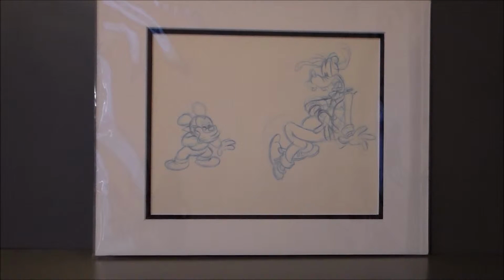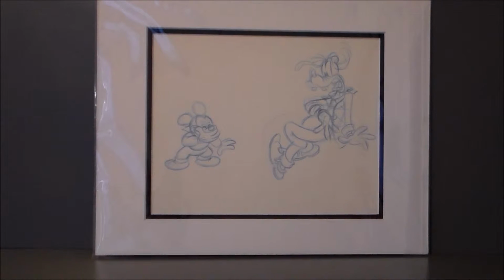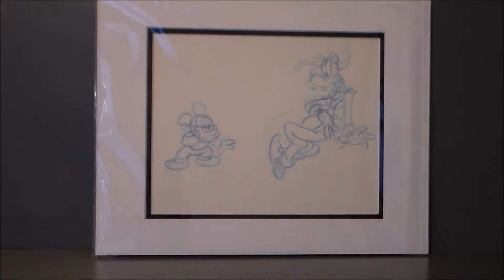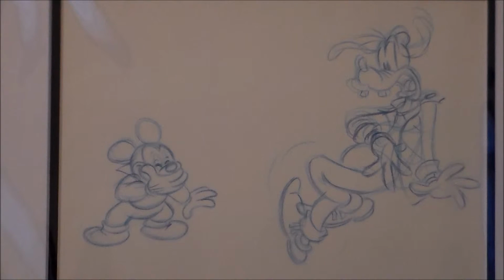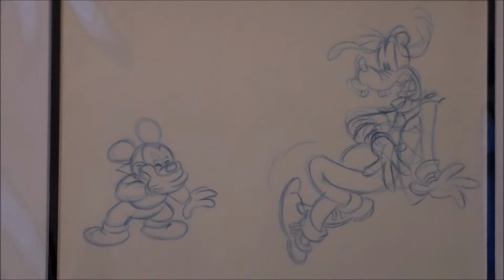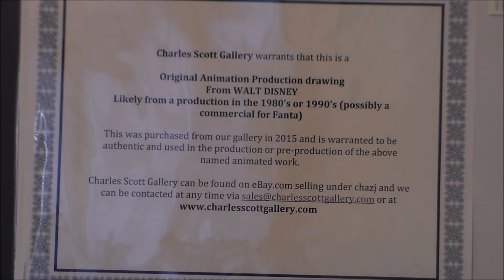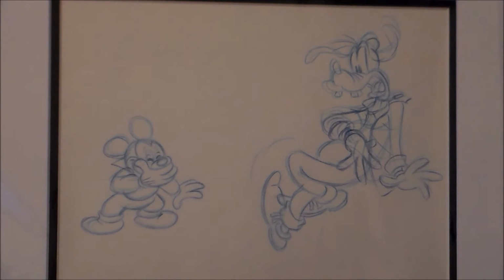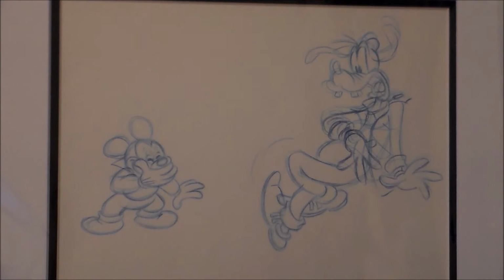Walt Disney Original Production Art Circa 1980s (Mickey Mouse & Goofy)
This is a review of original production art of Mickey Mouse and Goofy from a Walt Disney commercial circa the late 1980s.